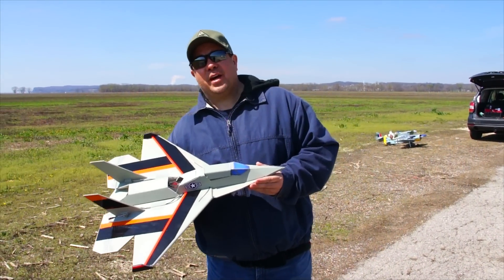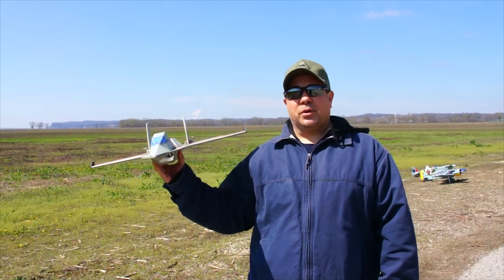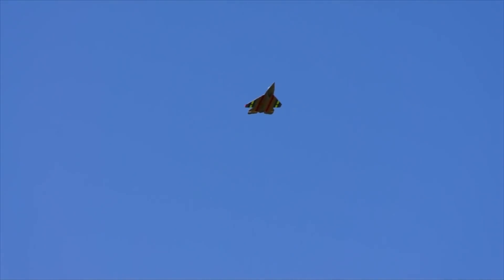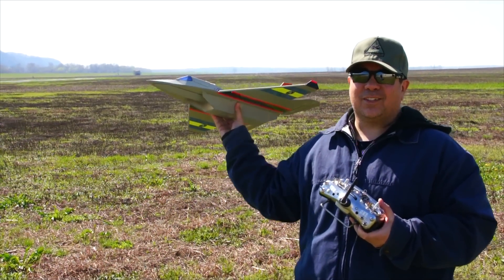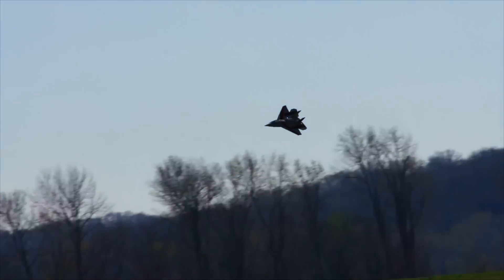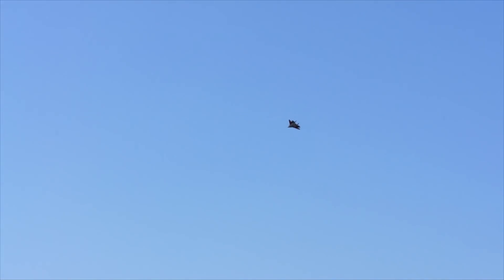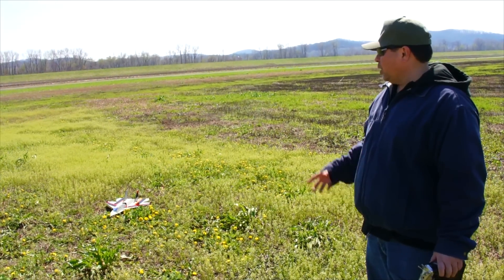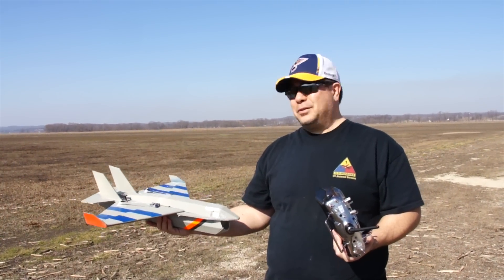Viper Jet Concept - 50mm EDF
Quick video of a new plane I'm working on. I wanted to try to make a 50mm EDF Jet. Came up with the plane in the video. My good friend Luis Russi came up with the name 'Viper Jet", so that is what we will call it. This is just a rough draft of the plane to see if it will fly. Hoping to later refine the plane and get it dialed in.

All Music in this video is Self Owned and Self Created.